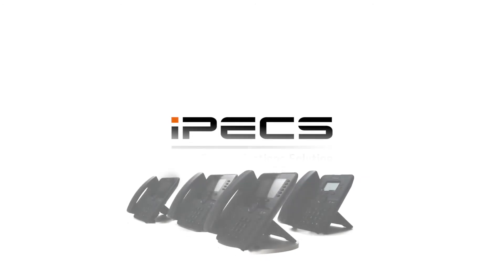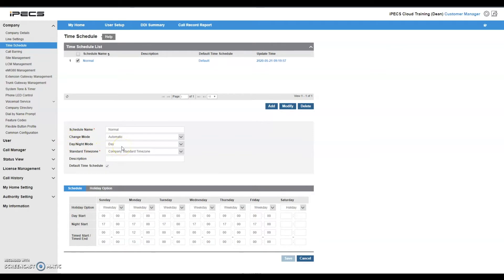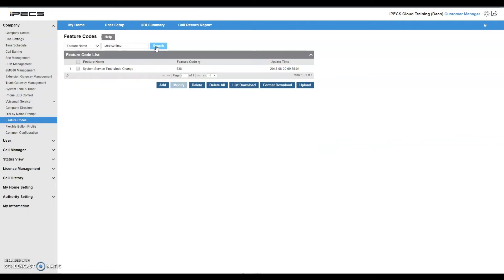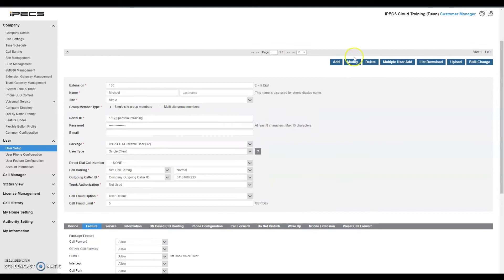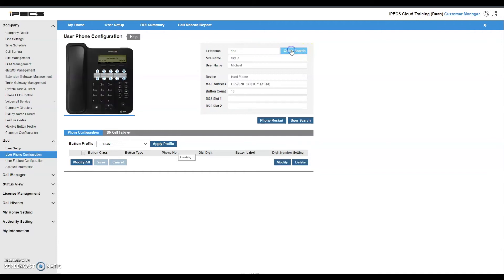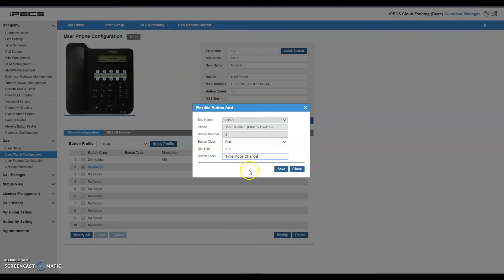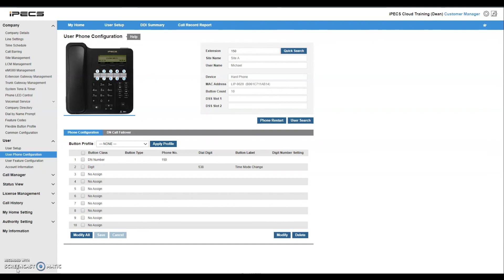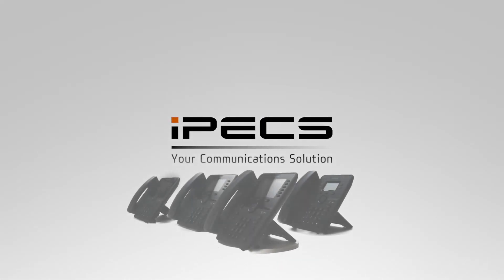How to set the time mode to night service on the iPECS Cloud Portal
In this video we will tell you how to set the time mode to night service on the iPECS Cloud Portal.